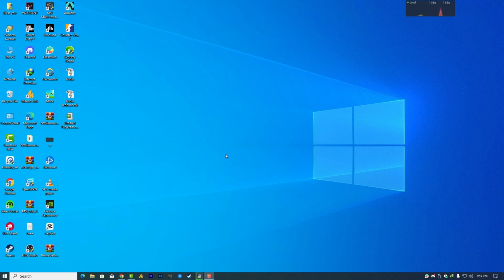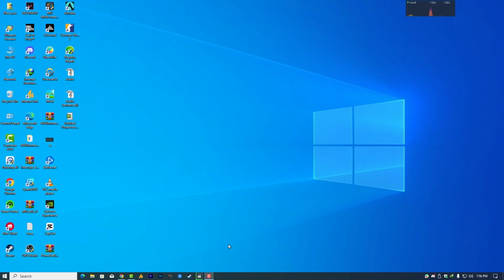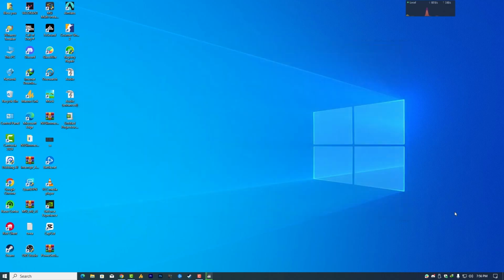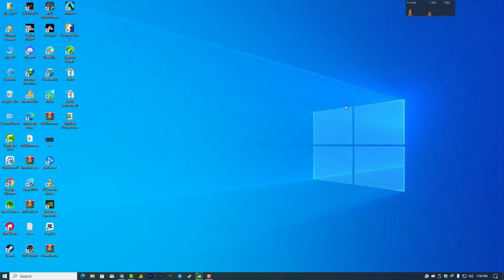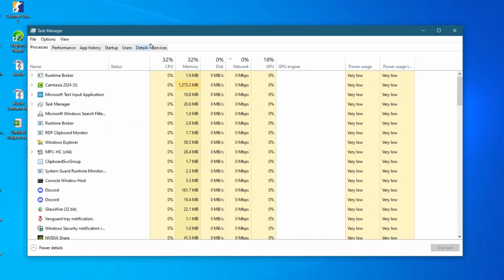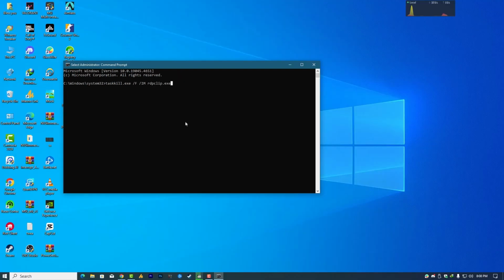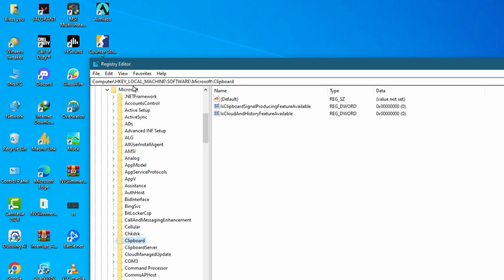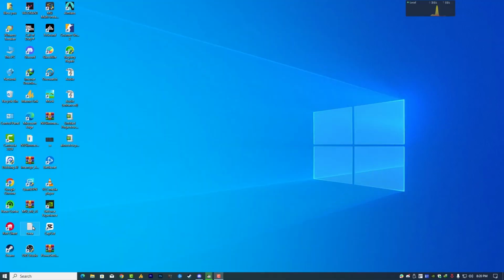How to Fix Clipboard Not Working on Windows: Quick Solutions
Welcome back to Windows Fixer! Today, we're tackling a common issue that many of you face: clipboard functionality problems on Windows. Whether you’re trying to copy and paste multiple items or your clipboard just isn’t working, we’ve got you covered.

✌In this video, I’ll guide you through several methods to restore your clipboard functionality, including quick fixes and advanced solutions using the registry editor.

📝 Steps Covered:
🗯1- Restart Windows Explorer: Refresh the clipboard service quickly.
Steps: Press CTRL + SHIFT + ESC to open Task Manager. Locate Windows Explorer, right-click, and select Restart.

🗯2- Using System32 Folder: Manually run critical clipboard processes.
Steps: Open File Explorer and navigate to C:\Windows\System32. Search for rdpclip.exe, right-click, and choose Run as Administrator. Repeat for dwm.exe.

🗯3- Echo Off Command in Command Prompt: Clear the clipboard with a simple command.
Command: Open Command Prompt as administrator and type cmd /c "echo off | clip" and press Enter.

🗯4- Close Open Programs in Task Manager: Reset the clipboard service.
Steps: In Task Manager, go to the Details tab, locate rdpclip.exe, right-click, and select End process. Then go to File ... Run new task, type rdpclip.exe, and press Enter.

🗯5- Reset the rdpclip.exe Process via Command Prompt: Re-establish clipboard functionality.
Commands: Open Command Prompt as administrator and type taskkill.exe /F /IM rdpclip.exe to end the task. Then type rdpclip.exe and press Enter to restart the process.

🗯6- Using Registry Editor: Ensure clipboard history is enabled.
Steps:
Open Registry Editor by searching regedit in the Windows search box.
Navigate to HKEY_LOCAL_MACHINE\SOFTWARE\Microsoft\Clipboard.
Locate IsCloudAndHistoryFeatureAvailable, double-click, set the value data to 1, and click OK.
Navigate to HKEY_LOCAL_MACHINE\SOFTWARE\Policies\Microsoft\Windows\System.
Locate AllowClipboardHistory, AllowCrossDeviceClipboard, and EnableActivityFeed. Double-click each one and set the value data to 1.

⚙ Technical Explanation:
The clipboard is a virtual space where Windows temporarily stores copied data. Various services manage this function, and sometimes they can encounter problems, leading to clipboard malfunctions. By tweaking system settings, restarting specific processes, or editing the registry, we can resolve these issues and restore full clipboard functionality.

Have questions or other issues you'd like me to cover?

😊Chapters:
0:00 Introduction
0:28 Technical Explanation
1:03 Solution 1: Restart Windows Explorer
1:21 Solution 2: Using System32 Folder
2:08 Solution 3: Echo Off Command in Command Prompt
2:38 Solution 4: Close Open Programs in Task Manager
3:06 Solution 5: Reset the rdpclip.exe Process via Command Prompt
3:45 Solution 6: Using Registry Editor
4:51 Conclusion